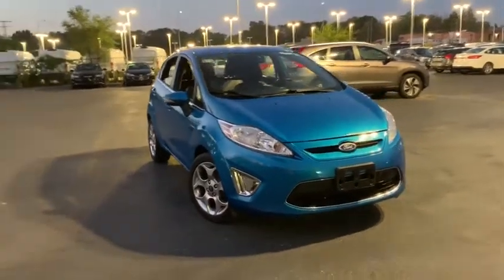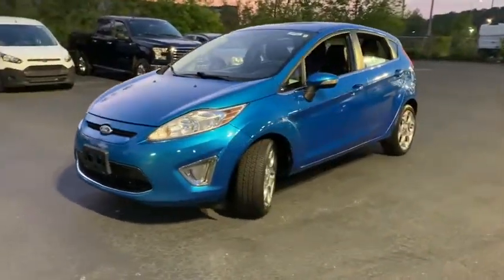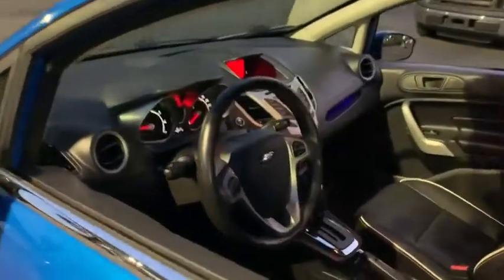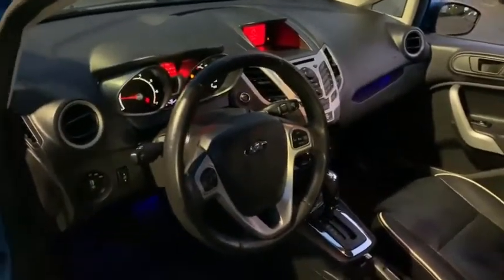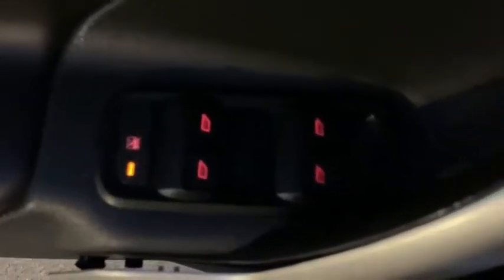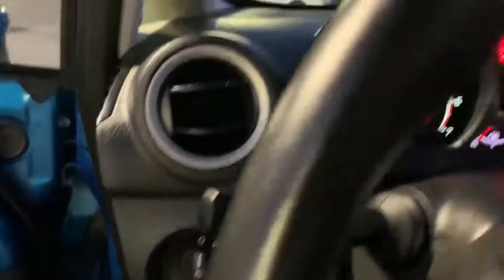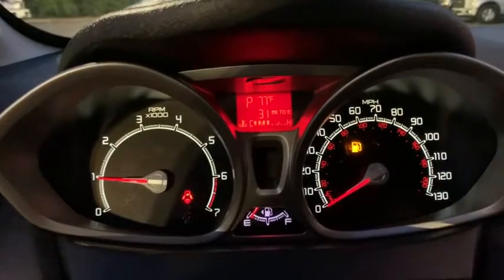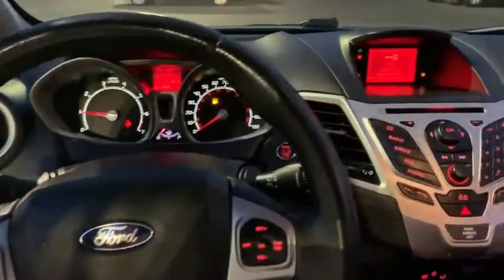2013 Ford Fiesta Elgin, Streamwood, Dundee, Schaumburg, Bartlett, IL 9553S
Used 2013 Ford Fiesta available in Elgin, Illinois at Hopkins Ford. Servicing the Streamwood, Dundee, Schaumburg, Bartlett, IL area.

Hopkins Ford
2020 North Randall Rd

2013 Ford Fiesta Titanium***Heated Leather-Trimmed Front Bucket Seats***Power Moonroof***Alloy wheels***Heated door mirrors.brbr***Ask us about our Hopkins Honors Program*** Recent Arrival! 29/39 City/Highway MPGbrbrAwards:br  * 2013 IIHS Top Safety Pick   * 2013 KBB.com Brand Image AwardsbrbrbrReviews:br  * If youre looking for a fuel-efficient small car but you dont want to sacrifice the interior quality or modern features usually found only on larger more expensive models the 2013 Ford Fiesta sub-compact is an easy choice. Source: KBB.combr  * Sporty driving dynamics; refined yet lively engine; strong fuel economy; welcoming cabin; available luxury features. Source: Edmunds